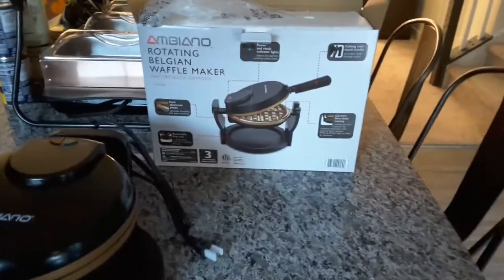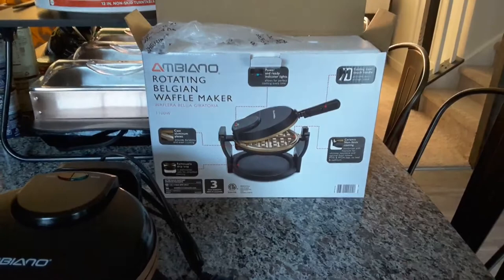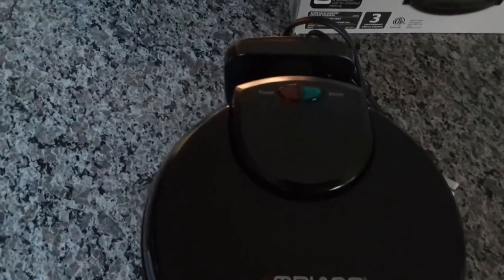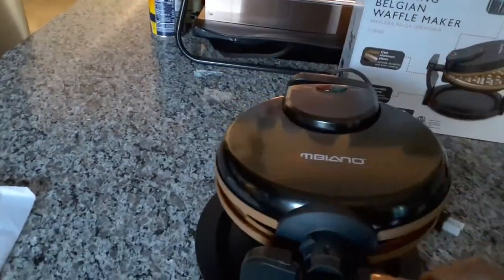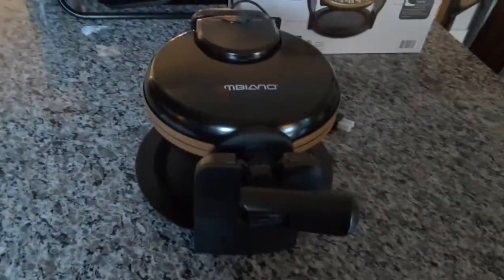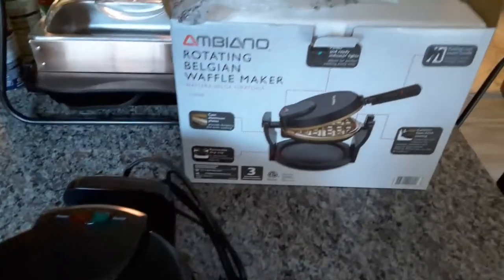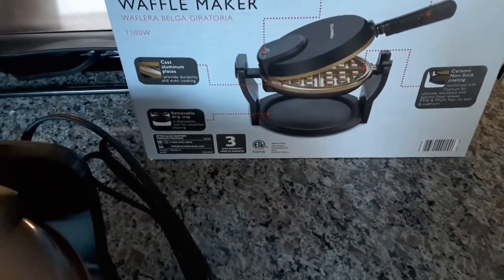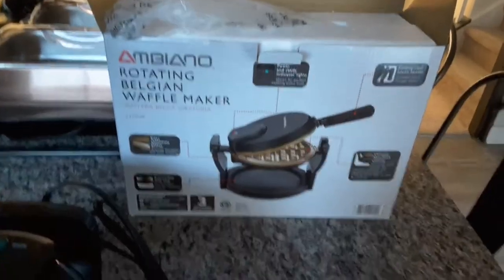Ambiano Waffle Maker - Introduction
Introduction to the Ambiano Waffle Maker
Purchased at my local Aldi for $20
Product review coming soon